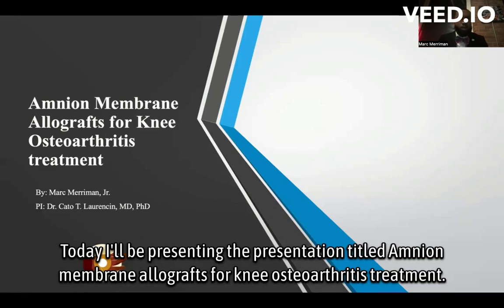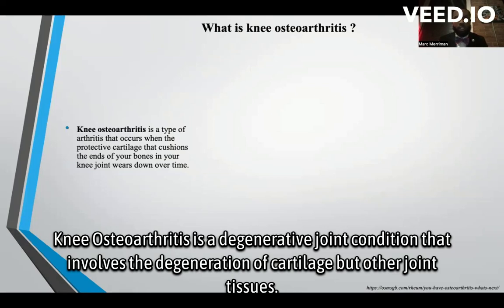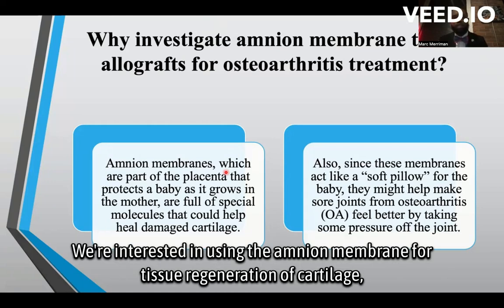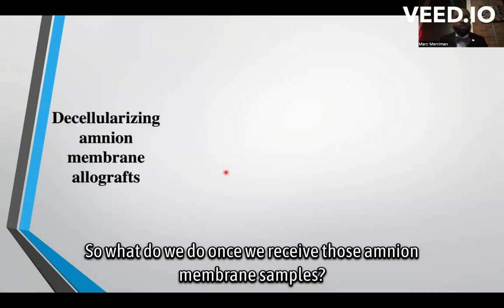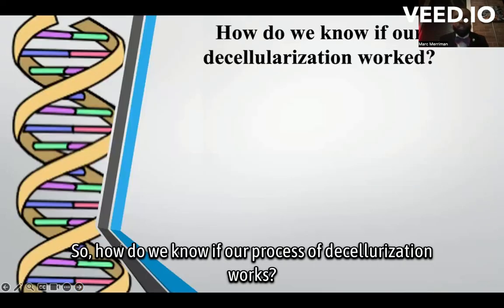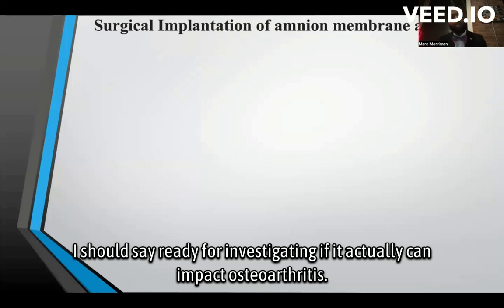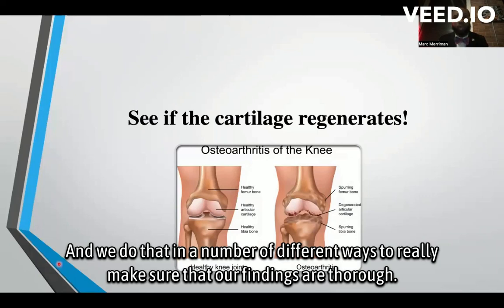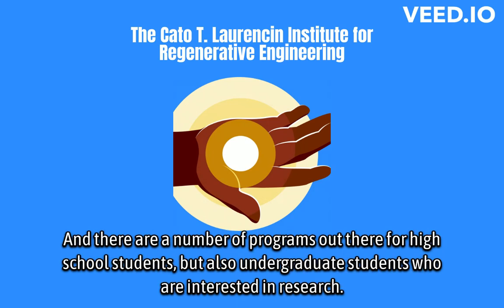CTLI: An Overview of Investigating If Amnion Power Can Fix Knees! (Marc Merriman Jr.)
Back in 2012, Dr. Cato Laurencin, who knows a ton about keeping bones and joints healthy, kicked off a whole new kind of science called regenerative engineering. It's all about mixing the art of growing body parts in a lab with really smart materials science and the basics of how our bodies grow from babies into adults.

Marc Merriman, Jr., a student learning from Dr. Laurencin, is here to chat about this super interesting science in a fun video. He's been deep into a cool project for his master's degree, and he's ready to share. The video breaks down osteoarthritis, which is when your knees can start to hurt because they're not as cushioned as they used to be. It also looks at how the protective layer from around a baby before it's born, called the amnion membrane, might be a secret fix for knee troubles. These membranes get a thorough clean-up before they're tested on animals to make sure they're ready to help with knee pain. Marc makes all this easy to get, and he'll even talk about his own school life, what he wants to do in the future, and give some tips to high schoolers thinking about what they want to be when they grow up.